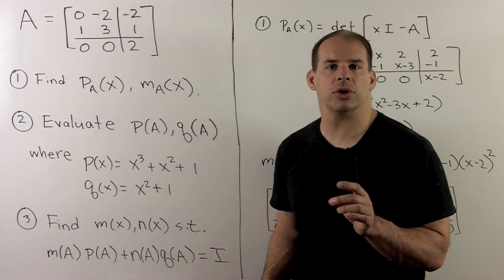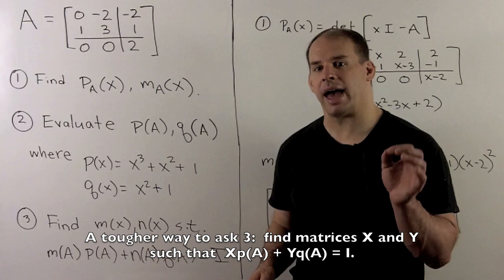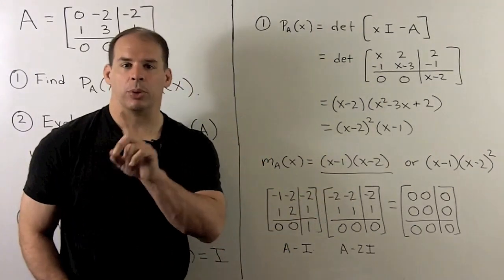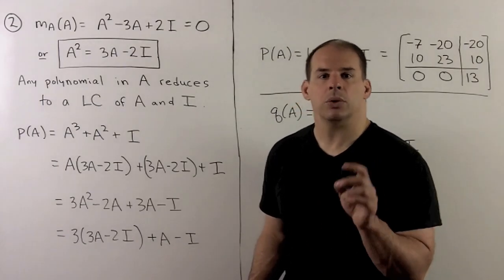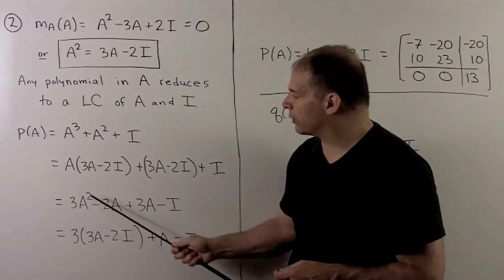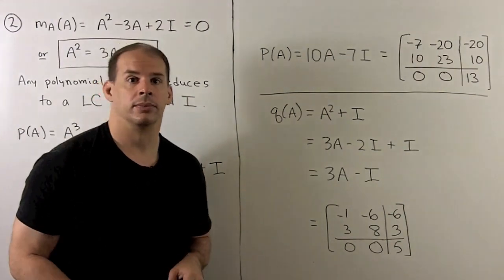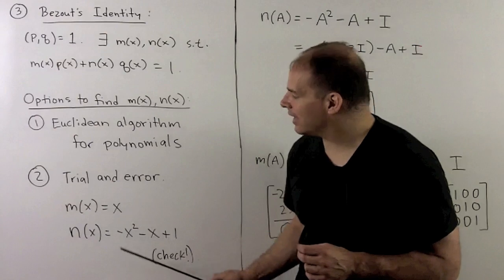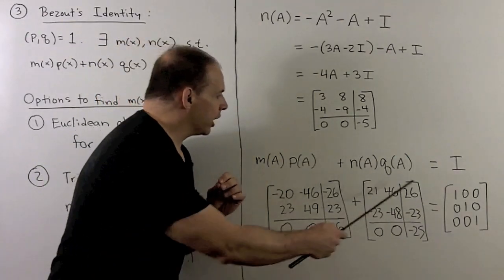Example of Minimal Polynomial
Matrix Theory:  We apply the minimal polynomial to matrix computations. For a given real 3x3 matrix A, we find the characteristic and minimal polynomials and evaluate p(A) and q(A) for p(x) = x^3 + x^2 + 1 and q(x) = x^2 + 1.  Then we apply Bezout's Identity to find matrices X and Y such that Xp(A) + Yq(A) = I.